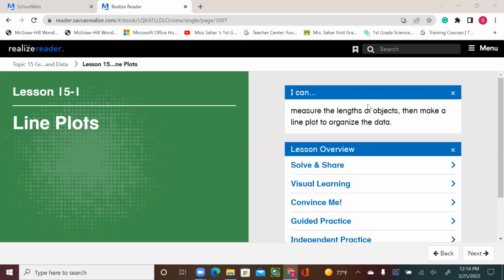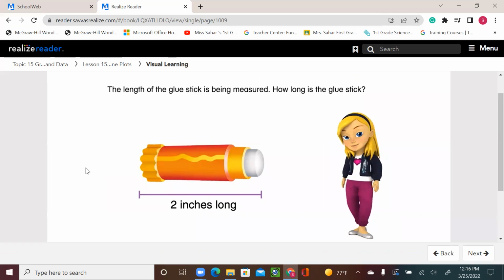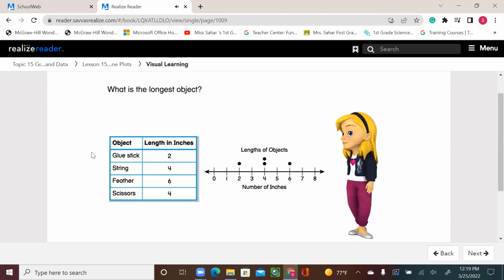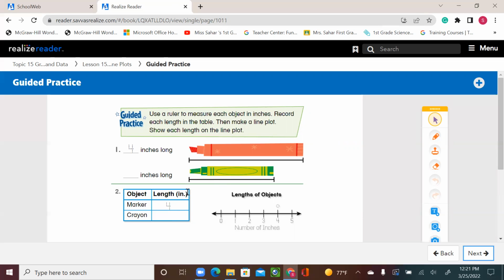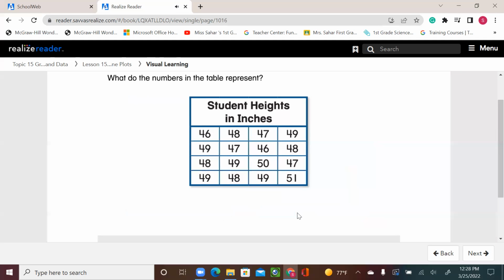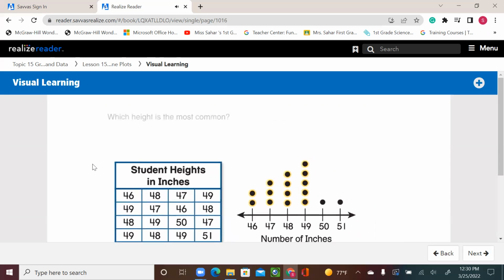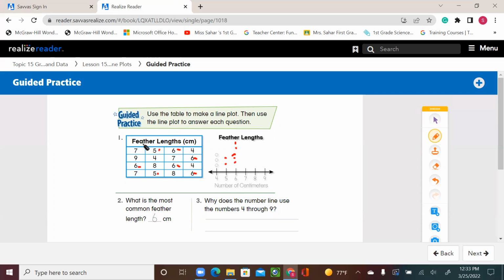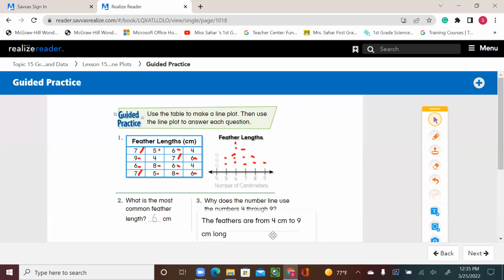Grade (2) Topic 15 Lesson 1&2